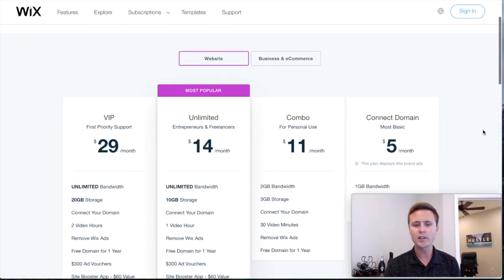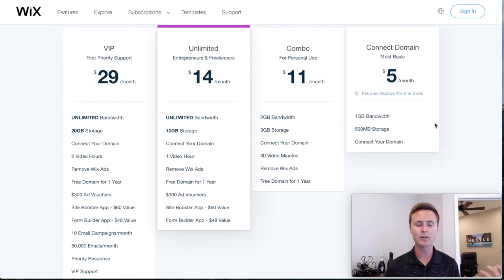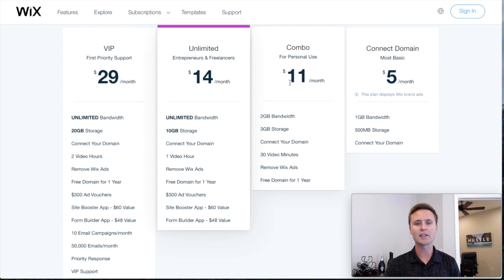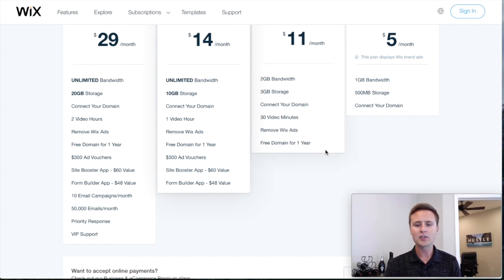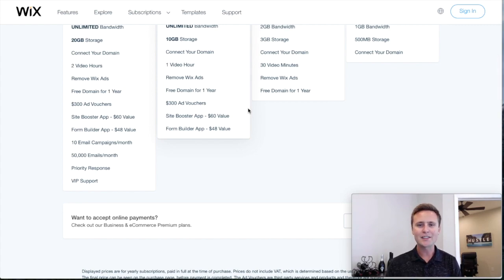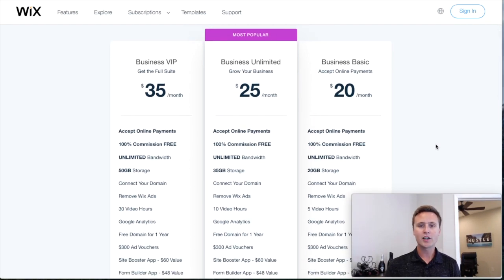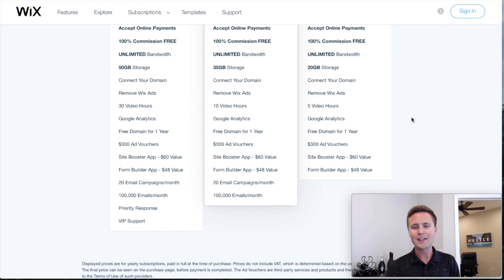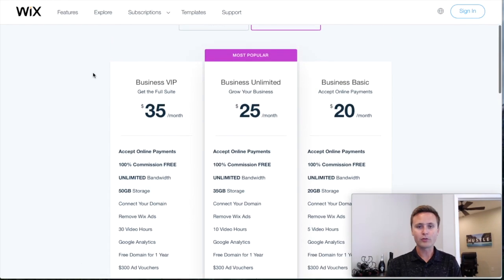Wix Pricing - How Much Does Wix Cost?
In this Wix video, we'll breakdown Wix Pricing.

The most common question is, "How Much Does Wix Cost?" and in this video we'll break down the answer!

If you're comparing Wix to other website builders, it's very important to know Wix pricing compared to the other website builders.

When building a website, you don't always want to go with the cheapest option, because you can make a lousy website. At the same time, you don't want to go with the most expensive website builder and get robbed!

I think the Wix pricing model is just right, and as the consumer, you actually get a great deal.

If you have any questions about how Wix works or more detail on Wix pricing let me know!

I hope this video answers the question of how much does Wix cost and helps you choose which website builder to go with!

Wix Tutorials and Other Free Wix Pricing Videos